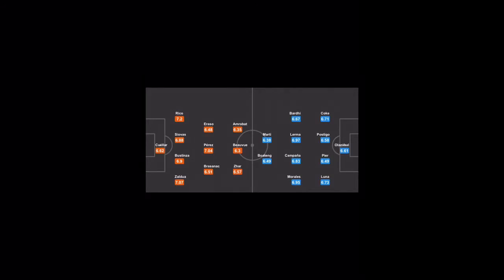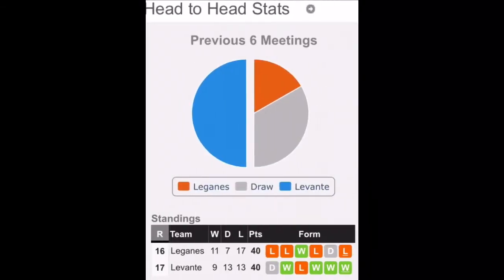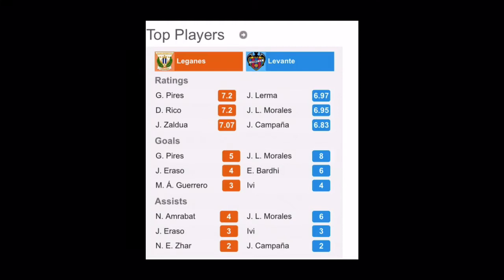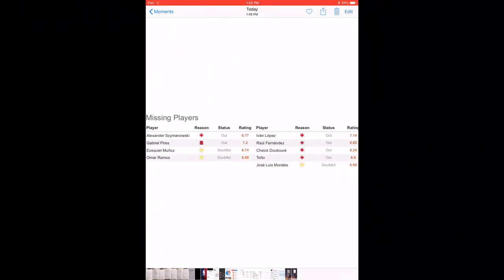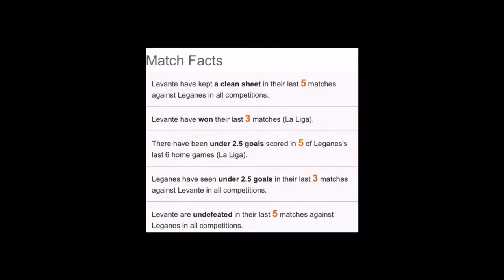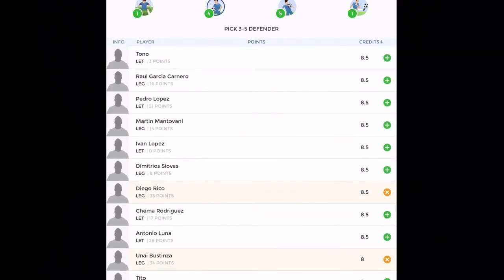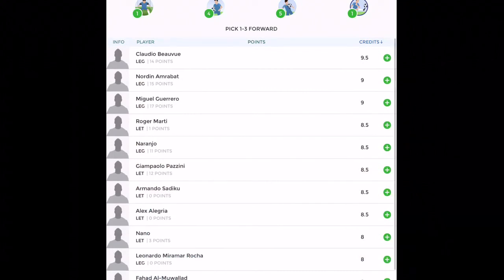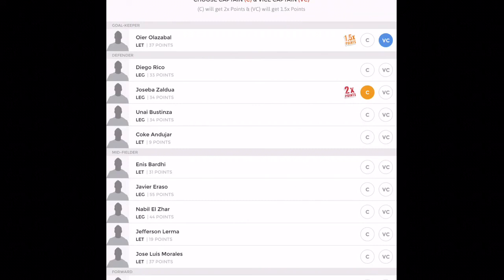LEG vs LET DREAM11 TEAM | LA LIGA | PREDICTIONS AND PREVIEW | LEGANES vs LEVANTE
Welcome to Concept Dream Team ➡️➡️➡️➡️➡️➡️👍

Here's ₹100 to play Fantasy Sports with me on Dream11. to download the Dream11 app & use my code KODAV84OP to register.

We give Dream11 team for both Football and Cricket